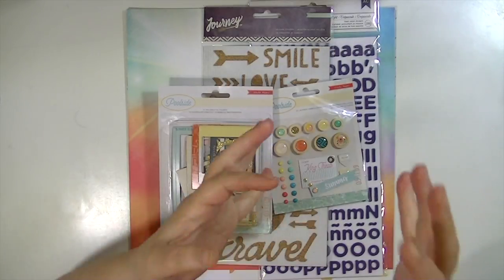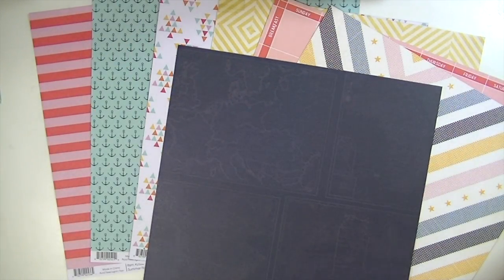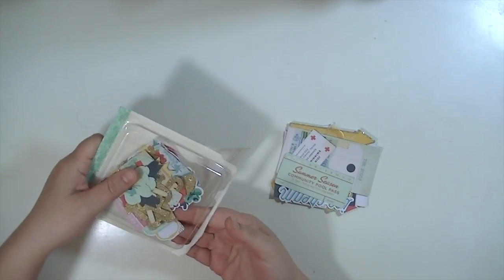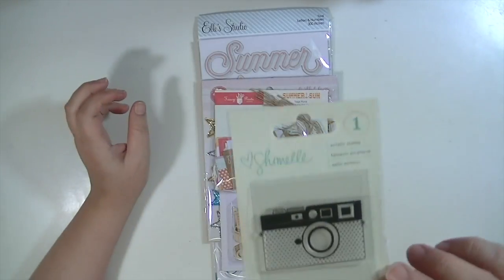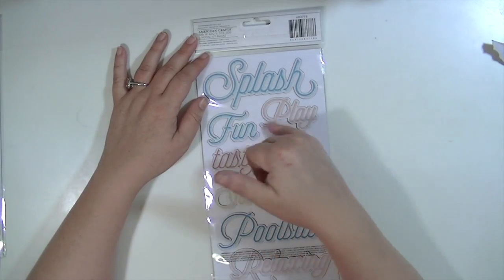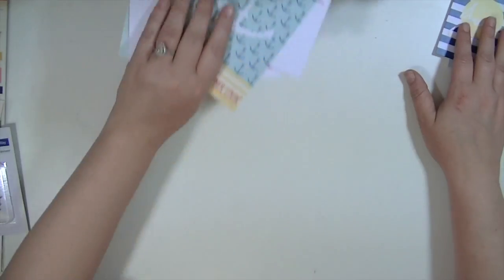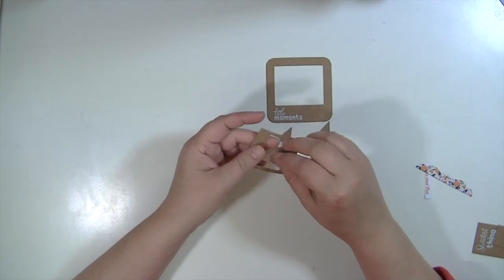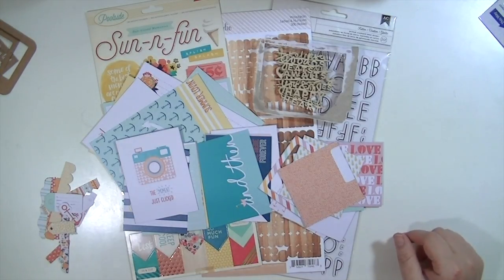open box: june hip kits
and use code KATE to get a FREE pattern paper addon!!!